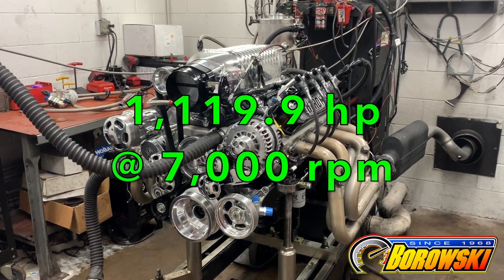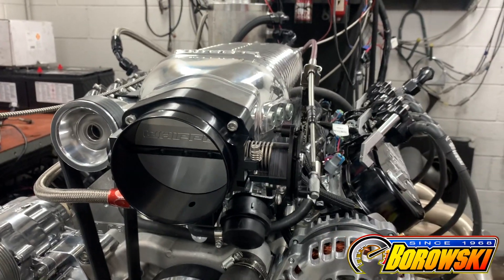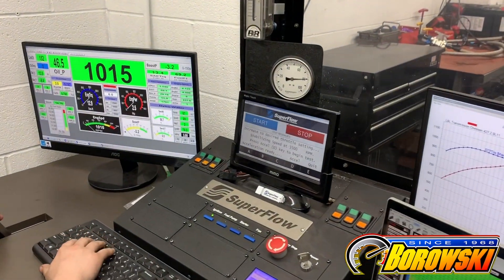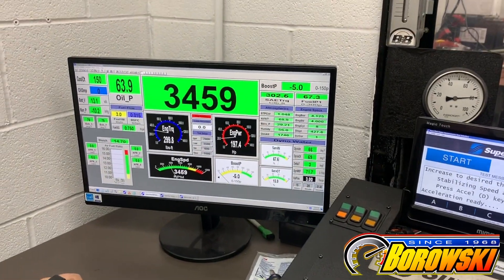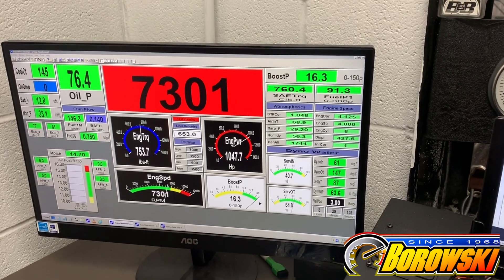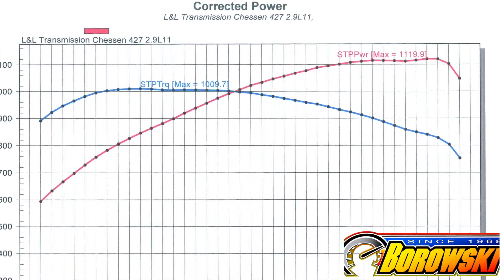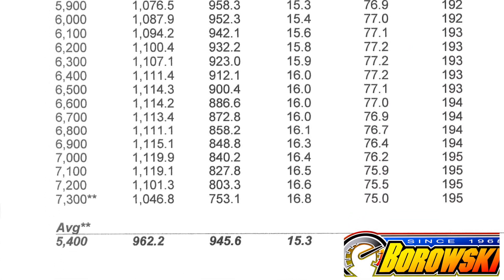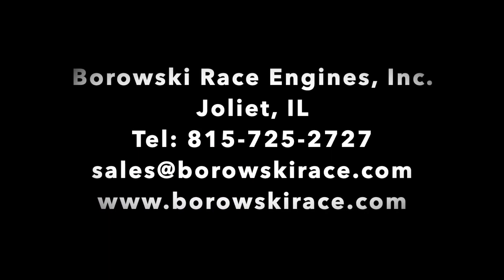1,119 9 hp @ 7,000 rpm (OK 1,120)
This 427ci pump-gas daily-driver LS engine just laid down 1,119.9 hp @ 7,000 rpm on the dyno.  And does it ever look so good doing it!

1545 Mound Rd
Joliet, IL 60436